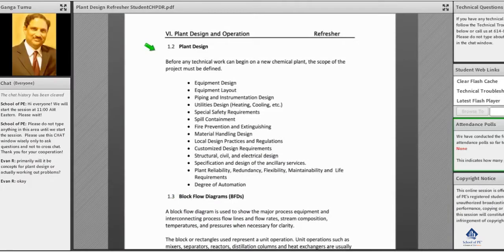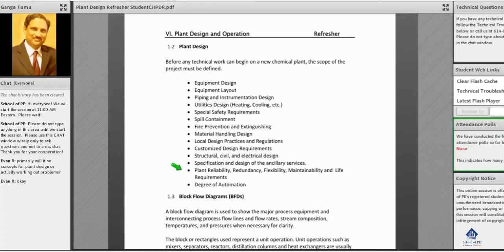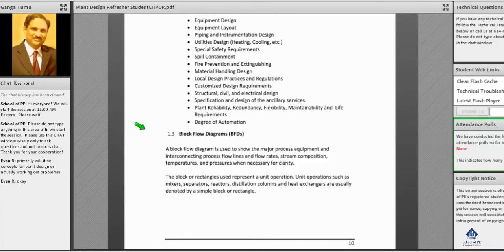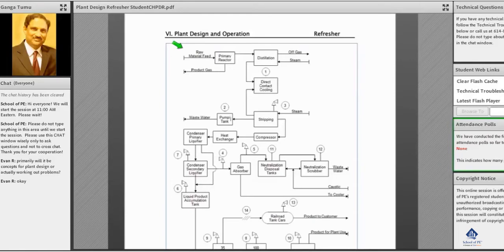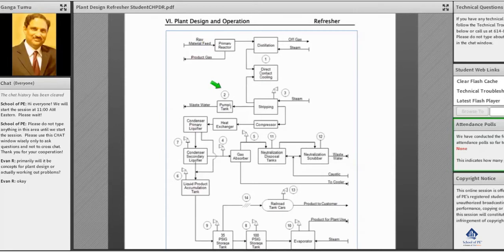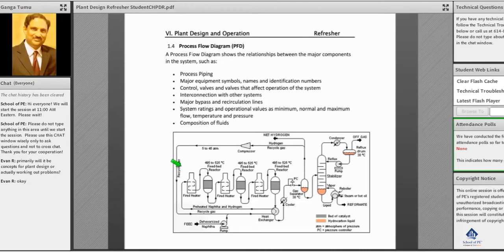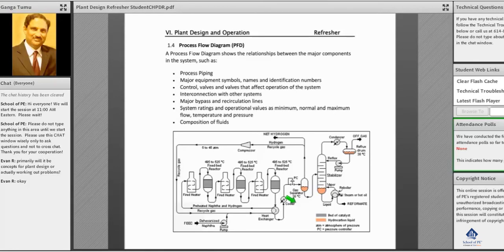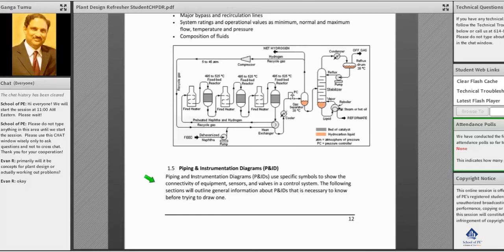Difference Between Block Flow and Process Flow Diagrams | Plant Design and Operations || PE Chemical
Thinking about enrolling in a Live Online Review Course, but unsure what to expect? Here is a short sample video from one of our classes.

Follow @SchoolofPe